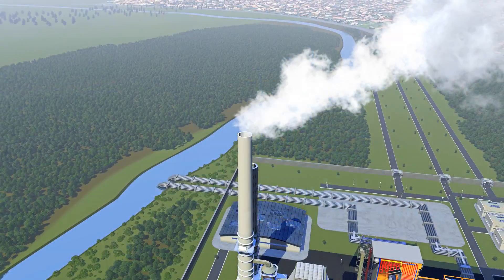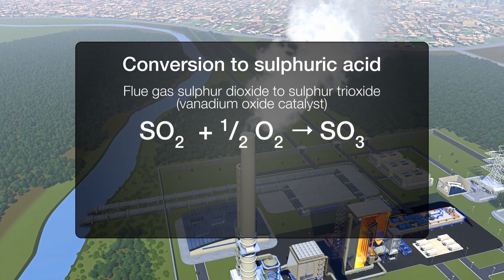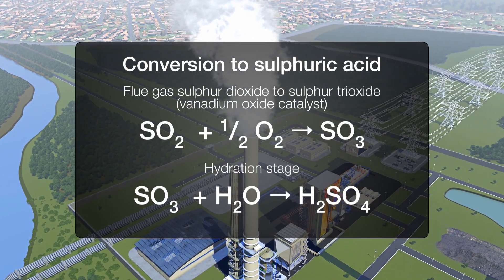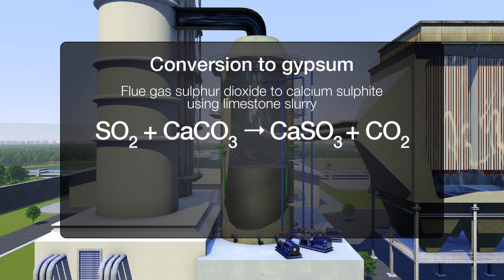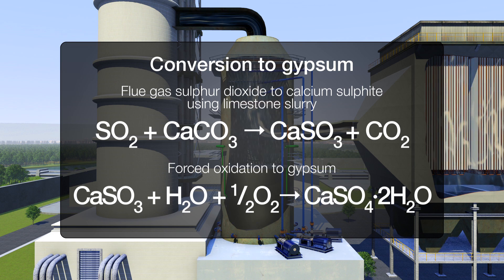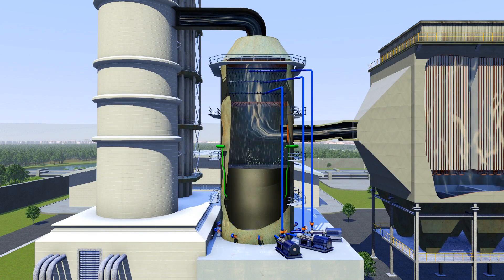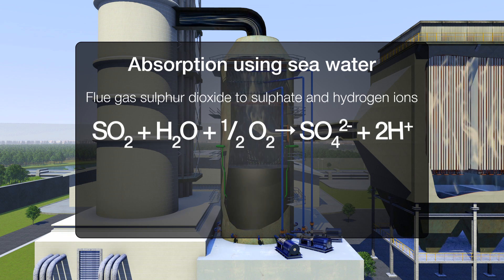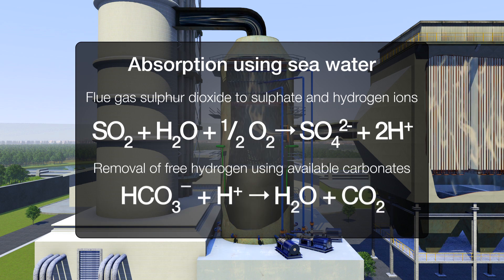Maximizing sulfur dioxide removal in flue gases using zirconia oxygen analyzers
As a way of removing sulfur dioxide (SO2) from power plant exhaust gases, flue gas desulfurization plants play a major role in helping to meet the stringent requirements of environmental legislation.

Some power plants use sulfur dioxide removed from flue gases to help produce sulfuric acid or gypsum for construction which can be sold to help offset the cost of running the flue gas desulfurization plant. In both cases, oxygen is used to help encourage the necessary reactions that need to take place.

This animation explains the role that ABB’s AZ20 oxygen analyzers can play in helping to regulate the conversion of sulfur dioxide.